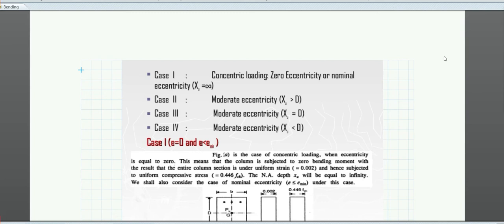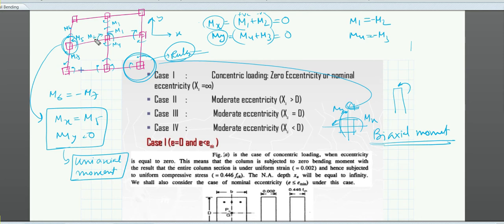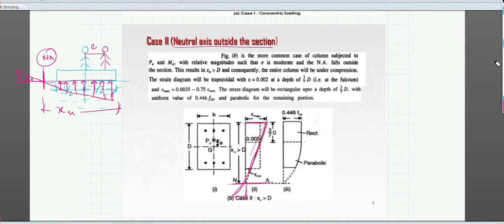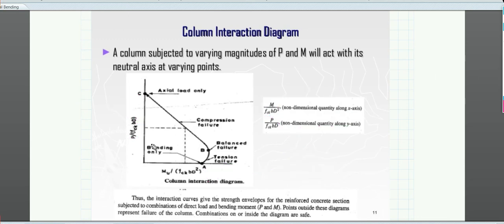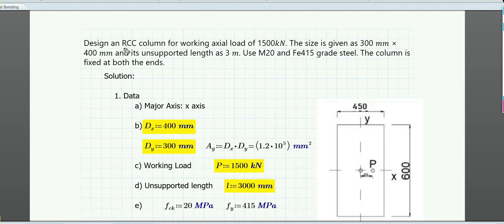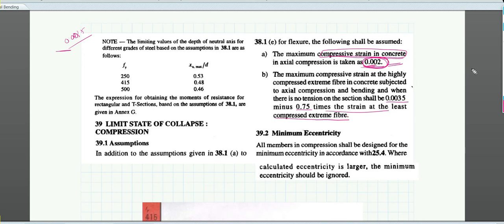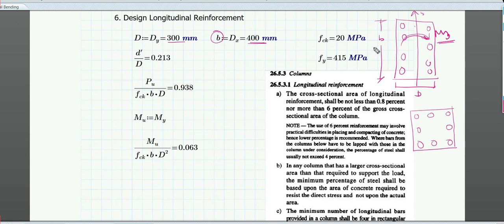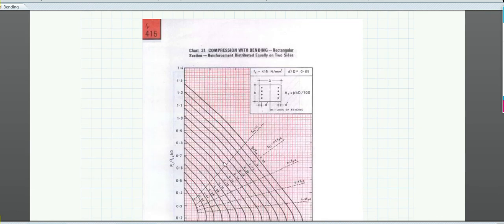Design of column subjected to combined axial load and uniaxial moment